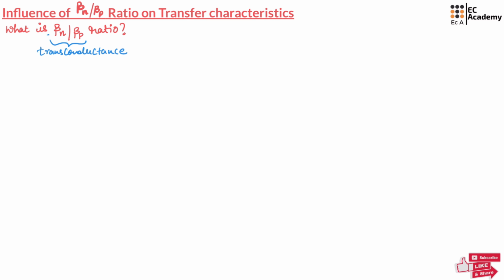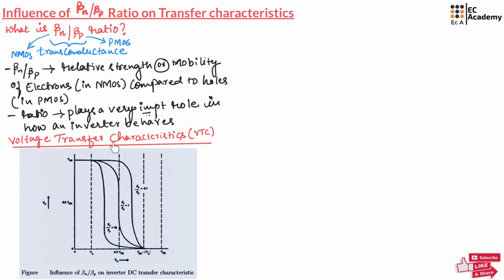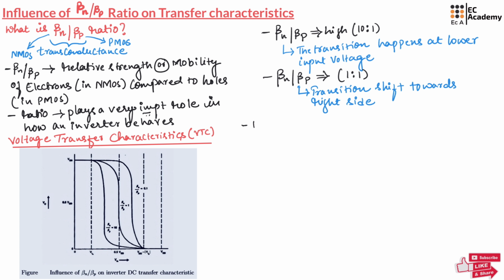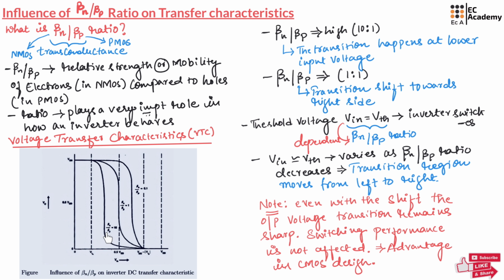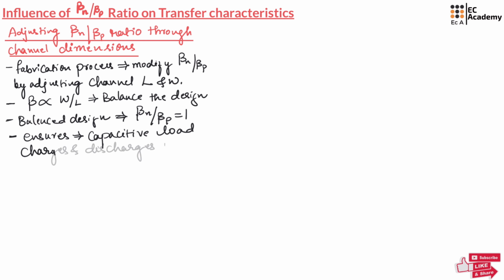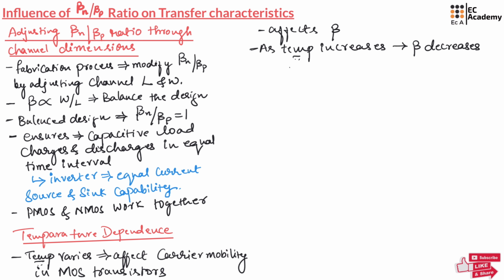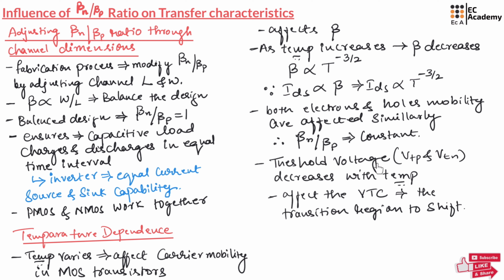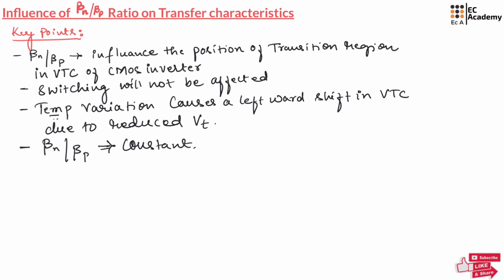Impact of βn/βp Ratio on CMOS Inverter VTC | Sharp Switching, Temp Effects || EC Academy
📘 In this video from EC Academy, we explore the influence of βn/βp ratio on the Voltage Transfer Characteristics (VTC) of a CMOS inverter.

🔍 What You'll Learn:

What is the βn/βp ratio?
How mobility of electrons and holes affects it
Shift in transition region of CMOS inverter
Temperature dependence and its impact on threshold voltage
Balanced design using W/L ratio
Why switching sharpness is not affected
CMOS design advantages from tuning βn/βp
👨‍🏫 This is a must-watch for students preparing for VLSI Design, Digital Circuits, GATE ECE, or Semiconductor Device Theory!